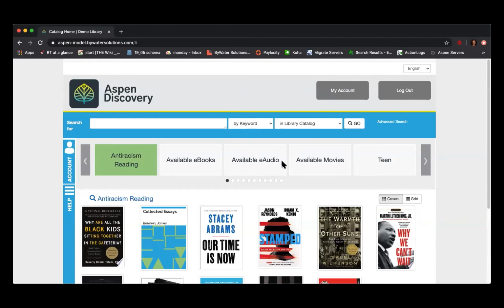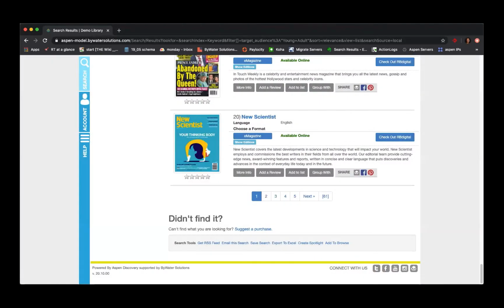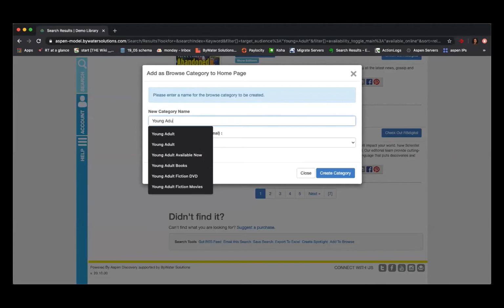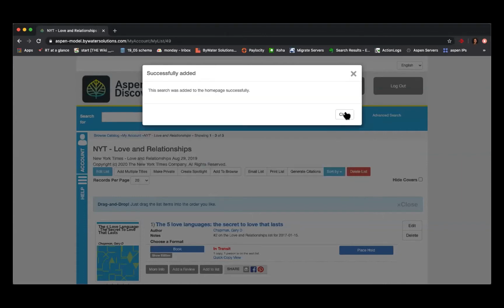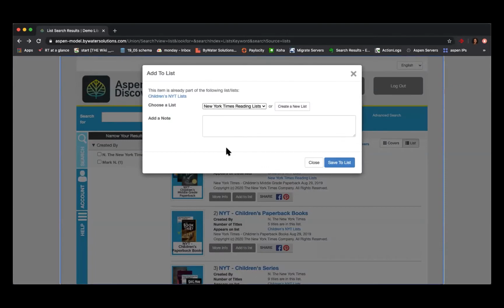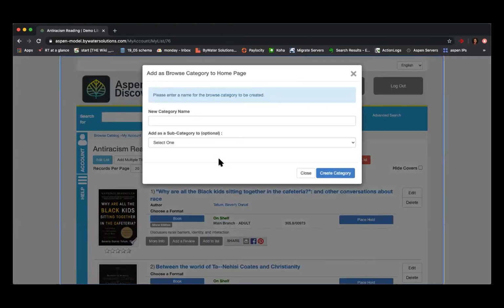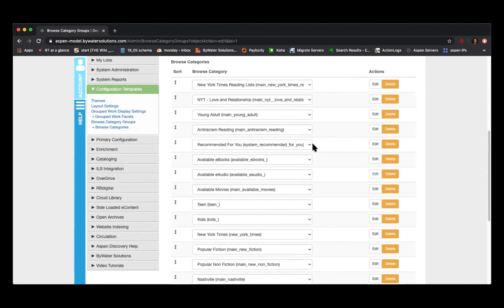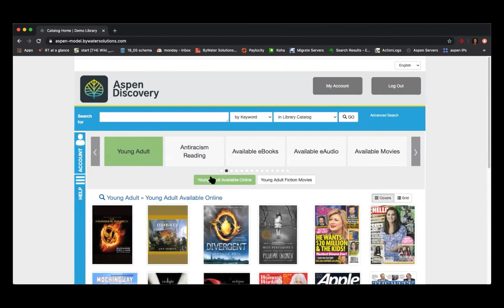Customizing Browse Categories in Aspen Discovery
This tutorial will show you how to set up browse categories in Aspen Discovery.